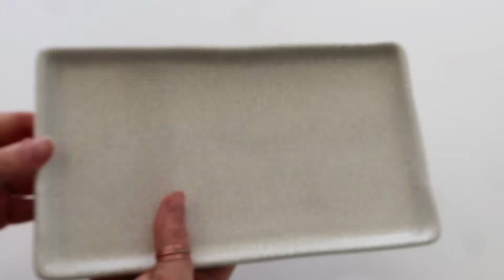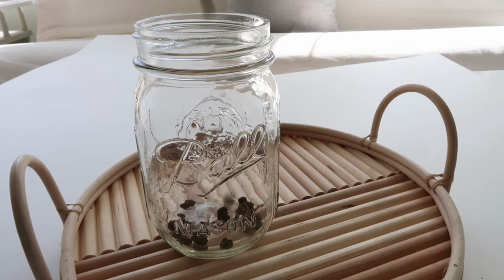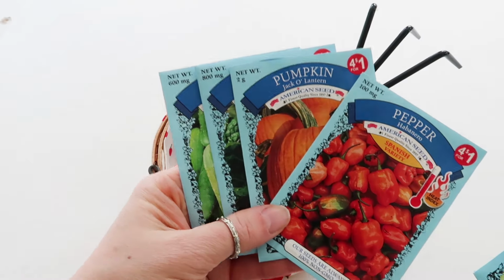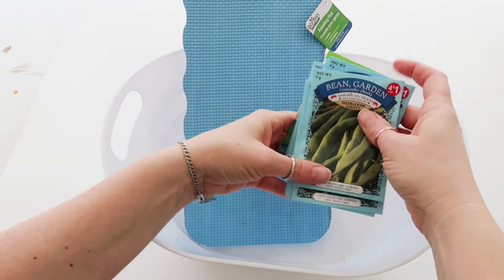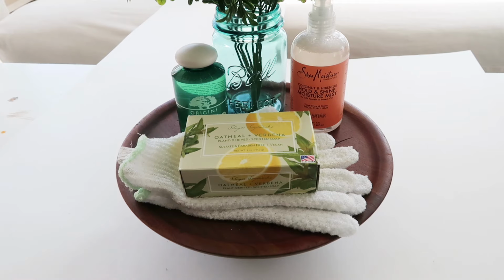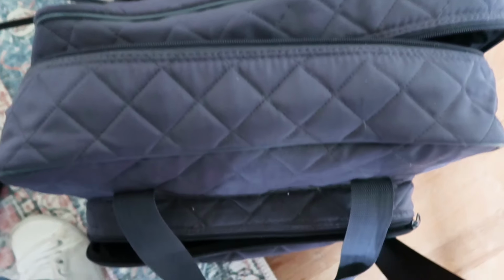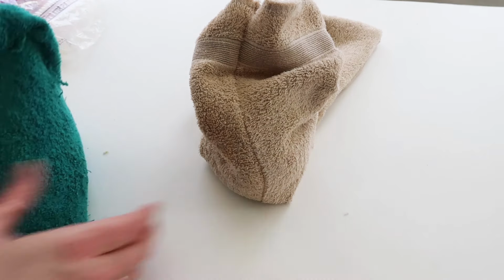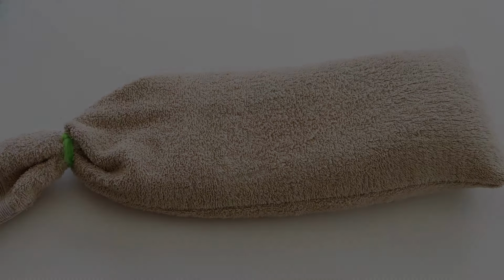⭐ DIY MOTHERS DAY GIFTS - DIY RICE PACK - DOLLAR TREE, THRIFTED, EASY RECYCLE IDEAS & HOME DECOR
🟢DIY Thoughtful Thrift & Budget Friendly Gift Ideas! DIY Heating Pad Rice Pack - Perfect gifts for Mothers Day, Birthdays, New Home, Christmas and just because! I used DOLLAR TREE, THRIFTED & BUDGET FRIENDLY ITEMS.
I hope you Love them💕🥰

What type of DIY gifts do you enjoy giving and receiving?

🔵CREATE BEAUTIFUL DIY HOME DECOR FOR LESS USING THRIFTED ITEMS & AIR DRY CLAY| POTTERY BARN INSPIRED

**Favorite Tool**
AIR DRY CLAY
My favorite Glue Guns
Table Saw with Stand
Compound miter Saw
Cordless screwdriver